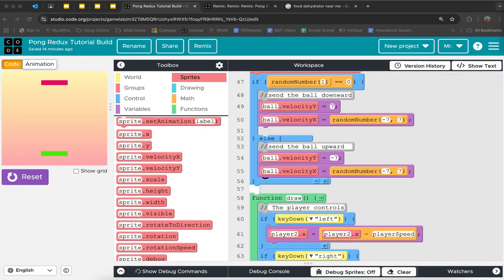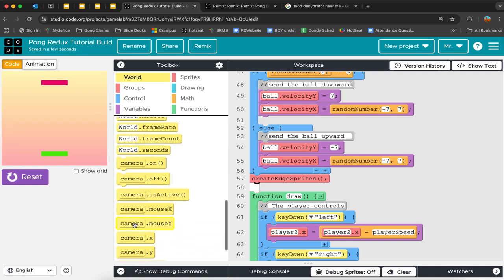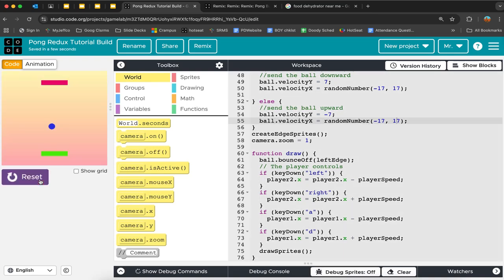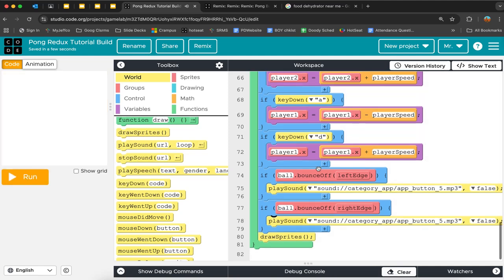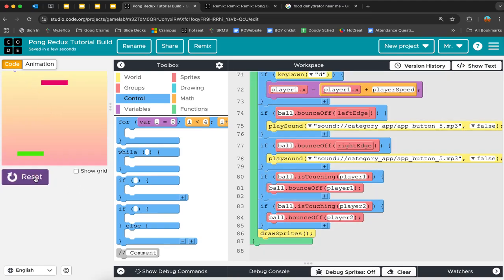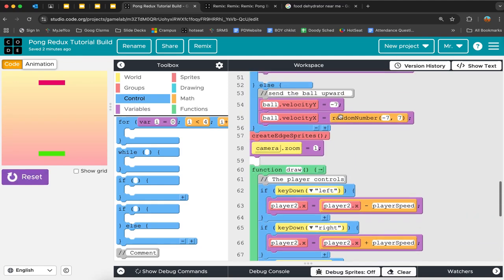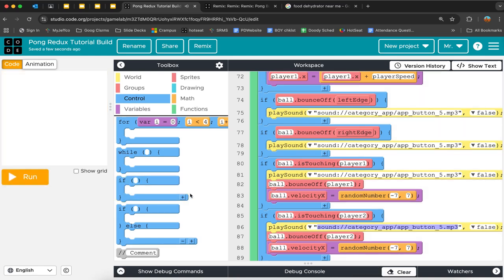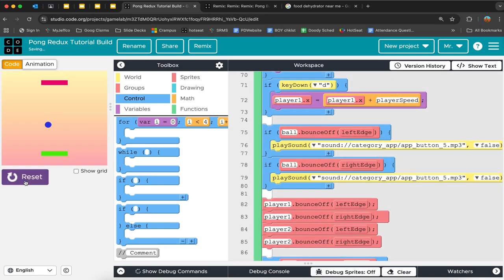Pong Redux P5 Collisions